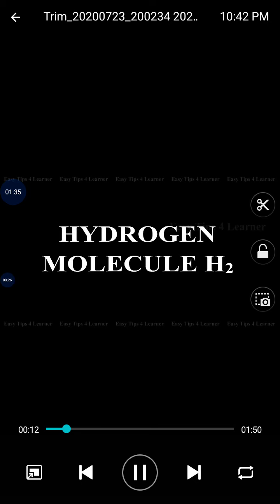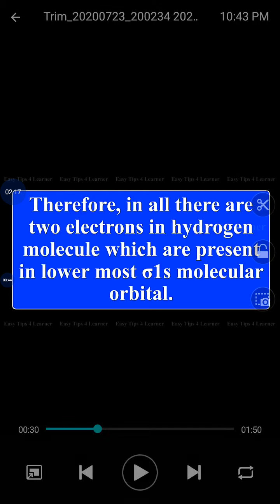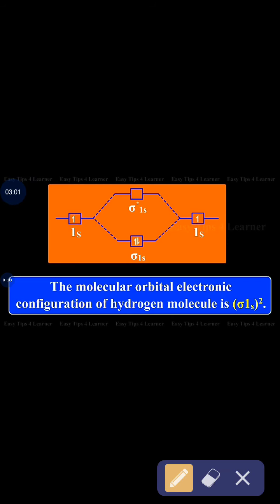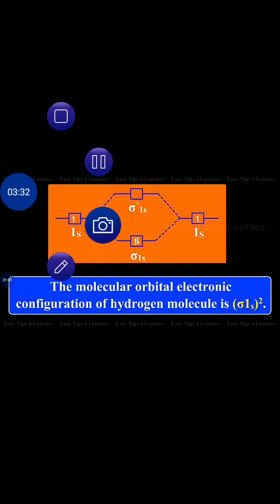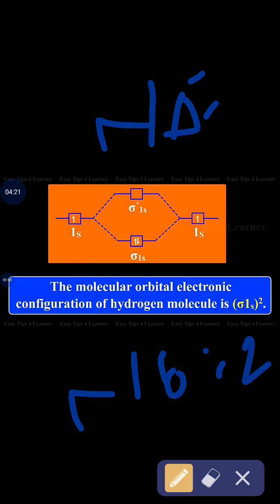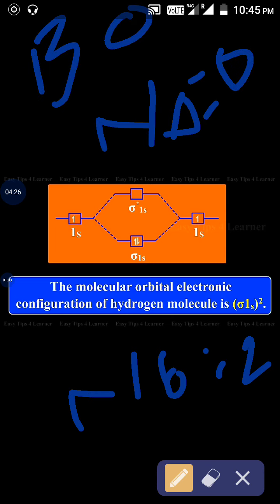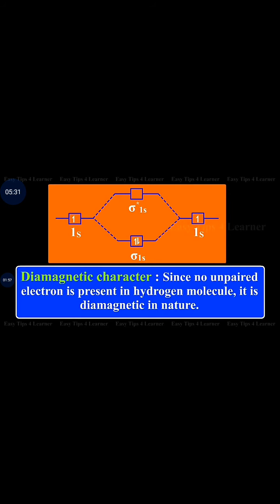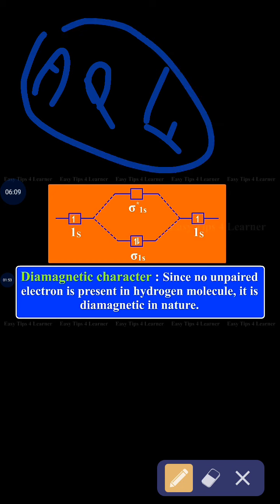M O T diagram of H2 molecule, molecular orbital diagram of hydrogen molecule, Energy level diagram o